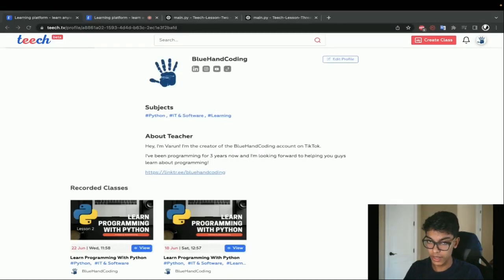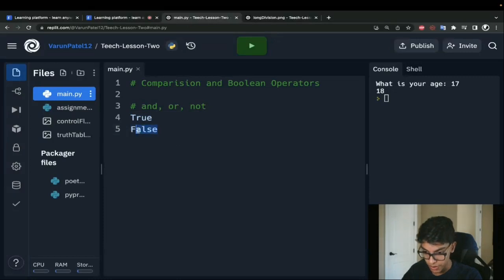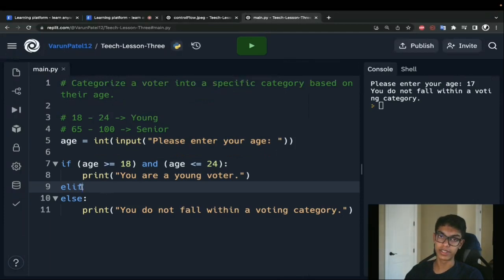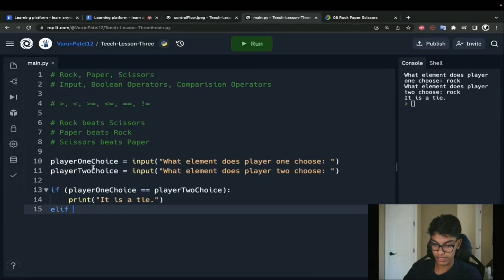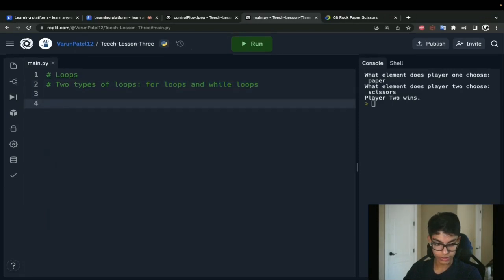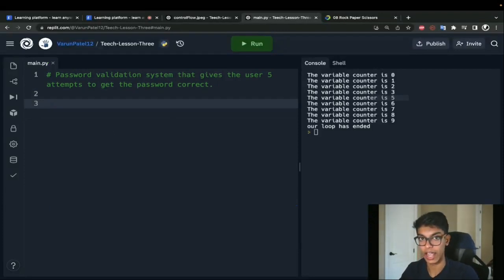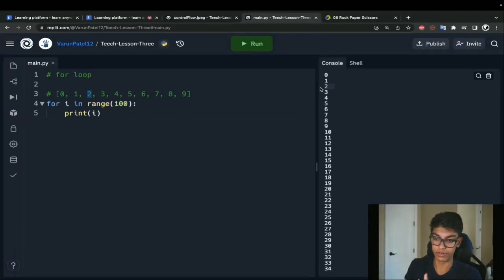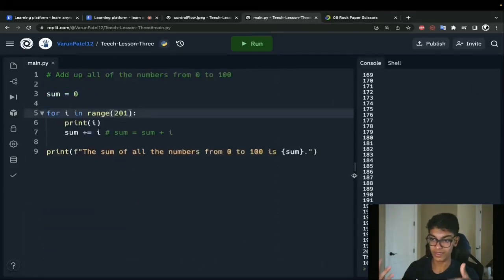Learn Programming With Python - Lesson 3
VOD taken from my streams on teech.tv

Learn the basics of programming with the Python3 programming language. Each class we'll cover some of the most important components of programming, syntactically and conceptually.

In this lesson:
- Review of lesson 2
- Return statements